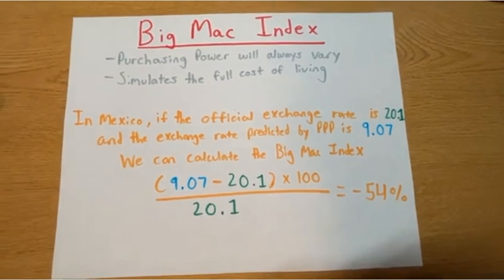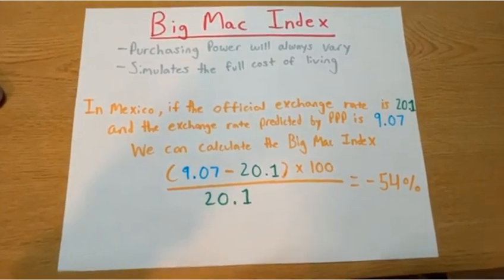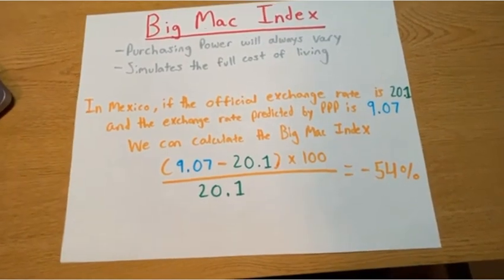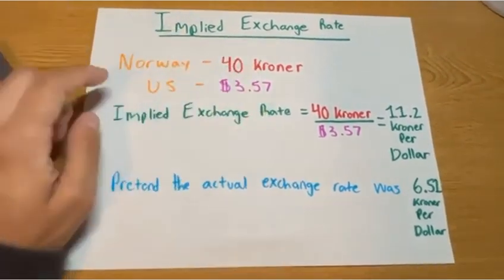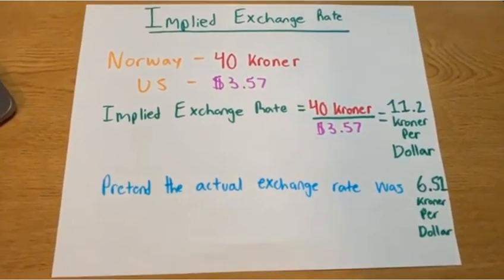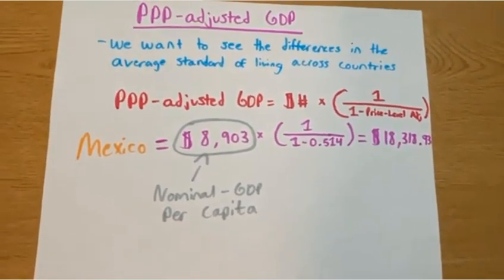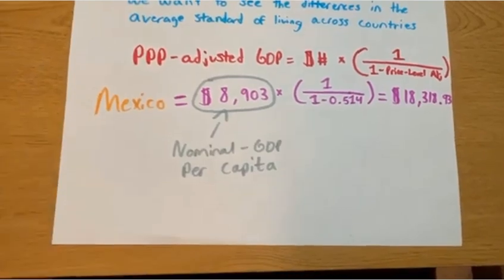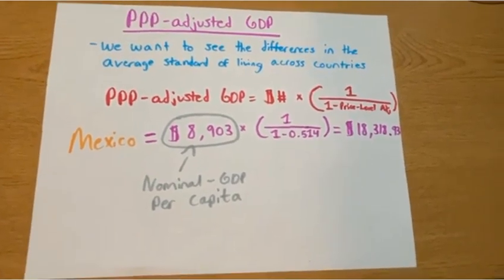CH 8 - Big Mac Index Notes